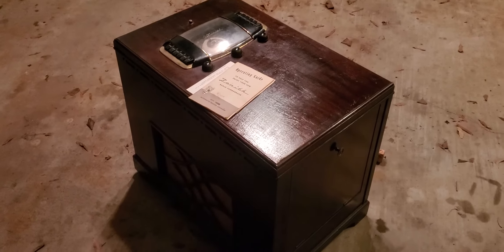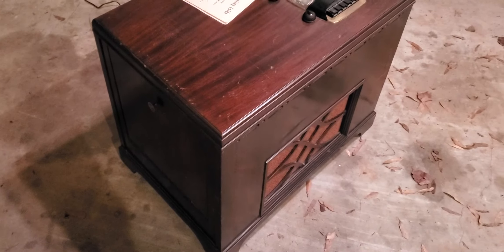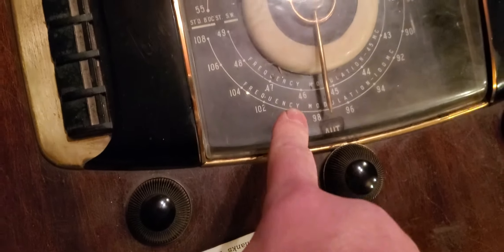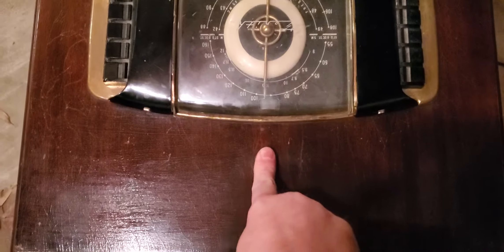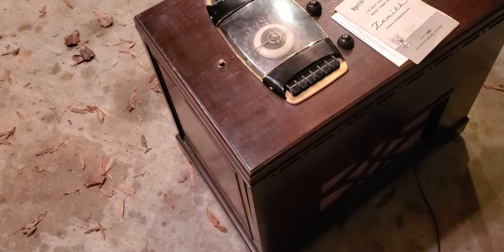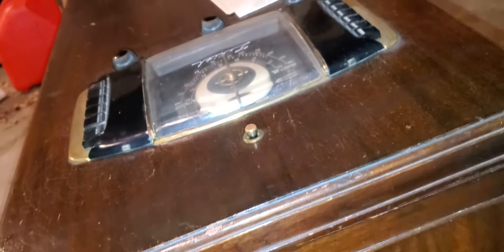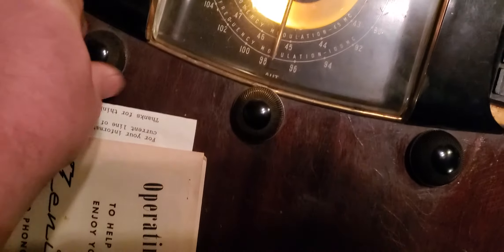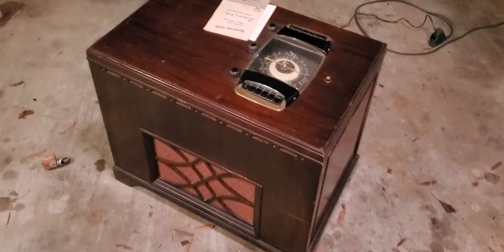1948 Zenith Chairside 12H093 Project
A new project I picked up today!

1948 Zenith chairside model 12H093